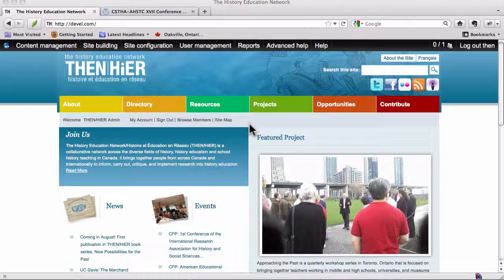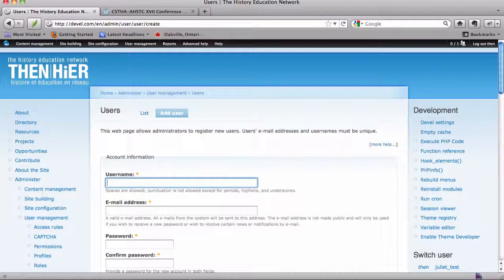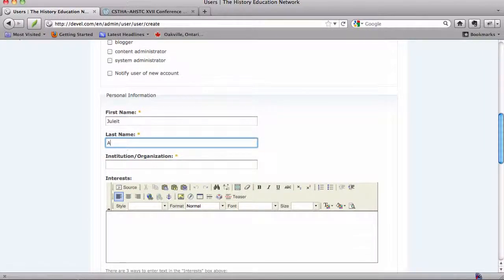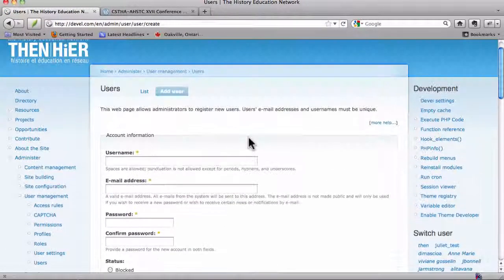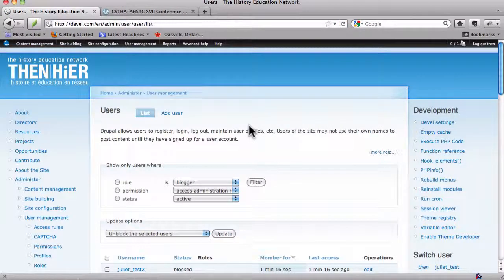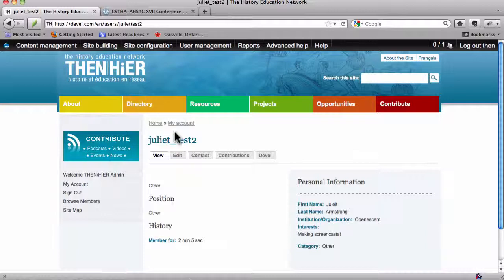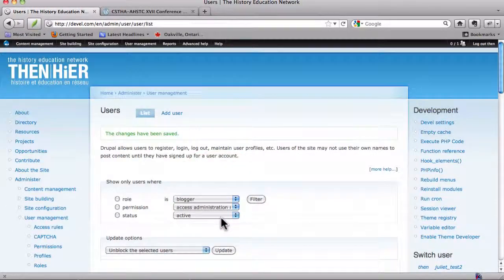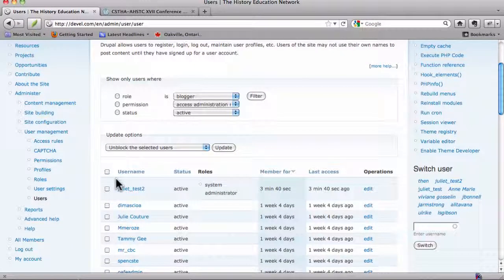Users HOWTO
This screencast, intended for site administrators, walks the viewer through the process of managing users on the THEN/HiER site